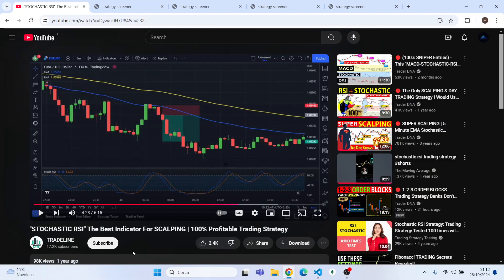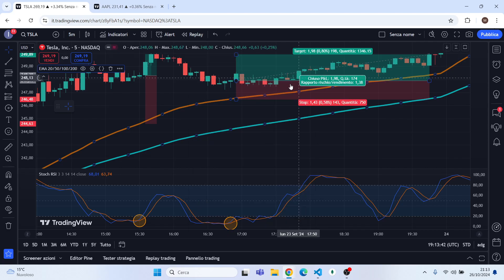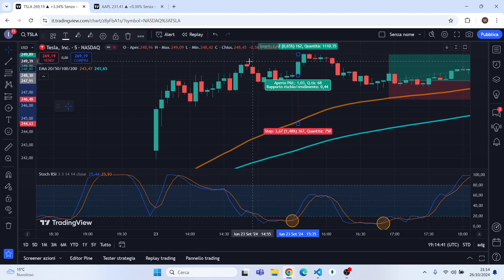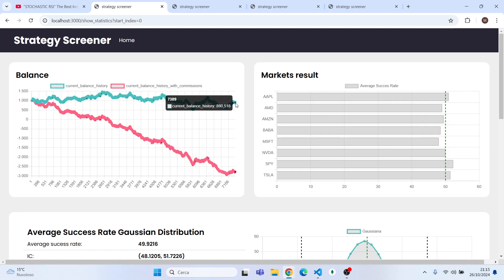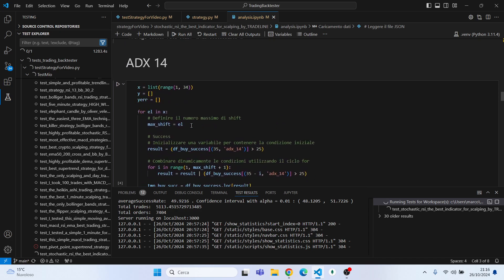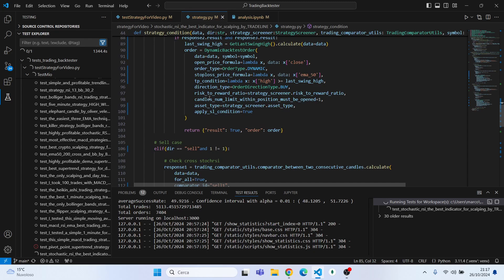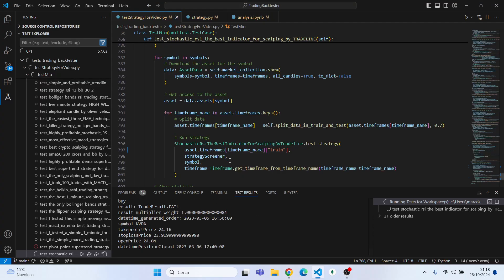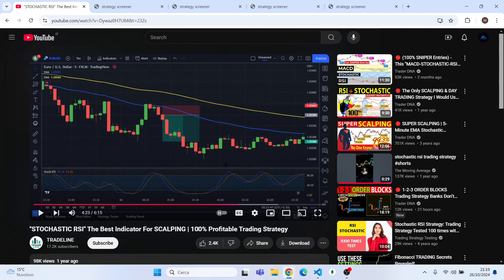STOCHASTIC RSI TRADING STRATEGY 100%PROFITABLE by TRADELINE BACKTESTED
Hi, today I'm going to backtest this strategy and see if it is really profitable.